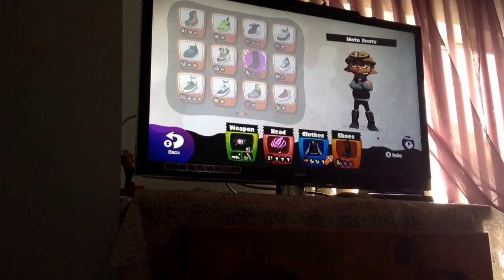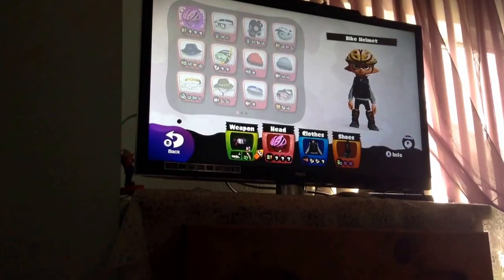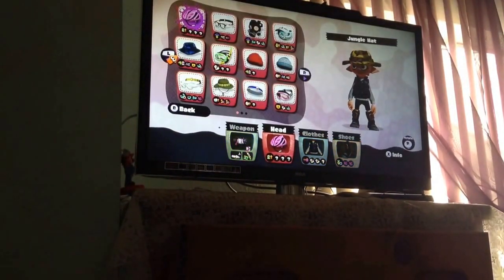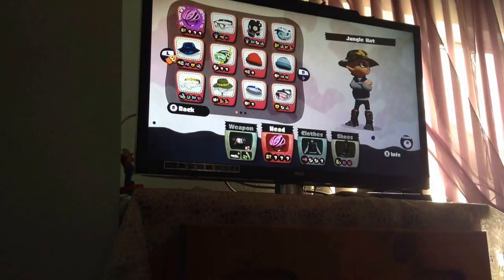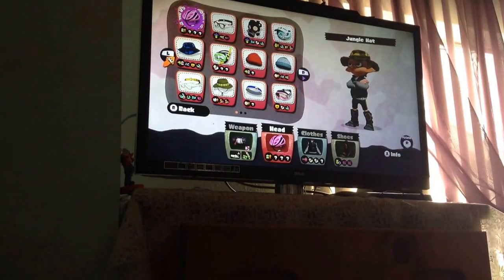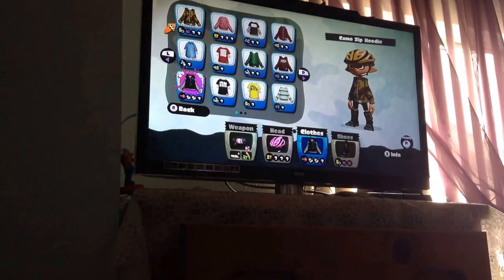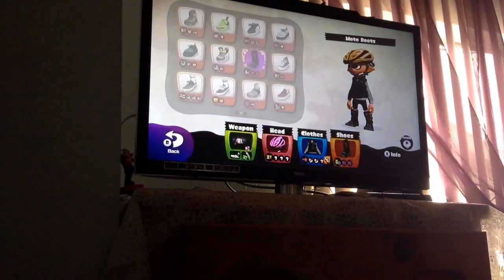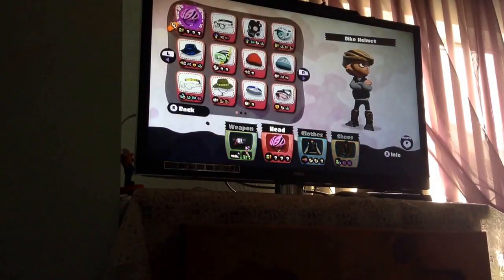Splatoon: How to become INVISIBLE!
Feel free to punch yourself in the face if you get this joke.